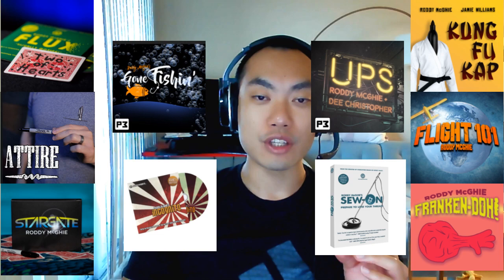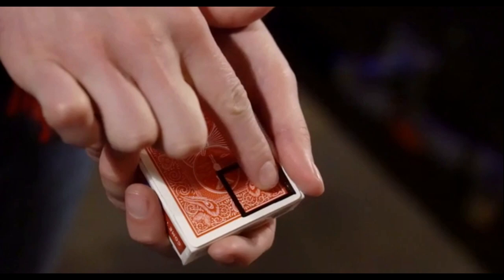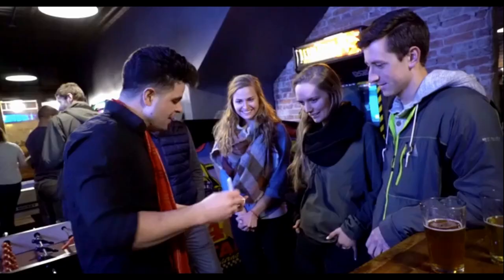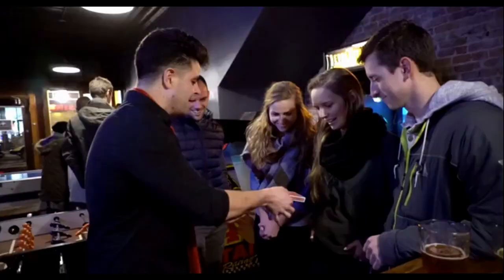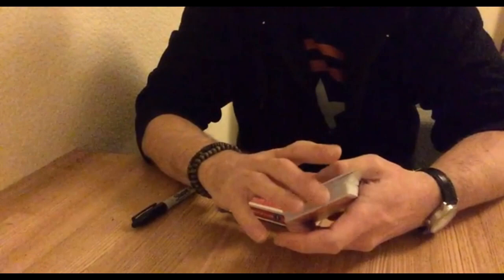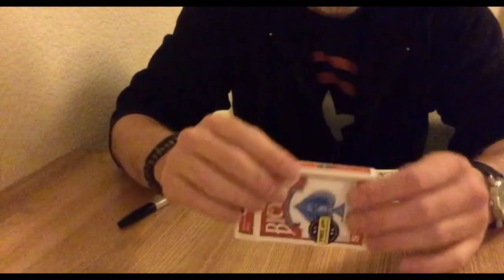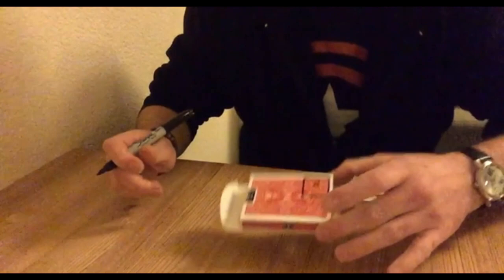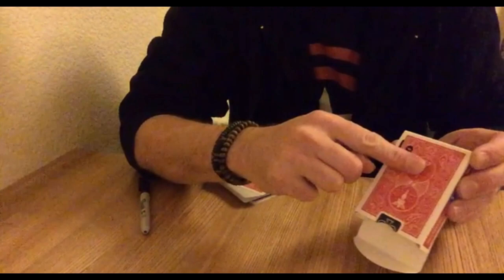Magic Review - Little Door by Roddy McGhie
My honest review of Little Door by Roddy McGhie.

0:00 Intro
1:16 Trailer and Performance
4:17 The Effect
7:11 The Gimmicks
15:18 Angles and Difficulty Level
16:24 Summary and Verdict